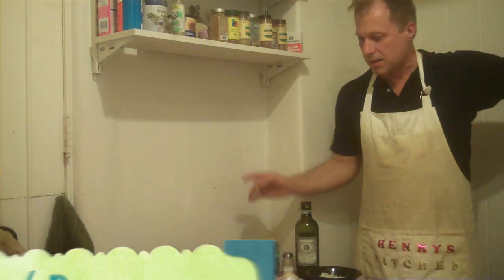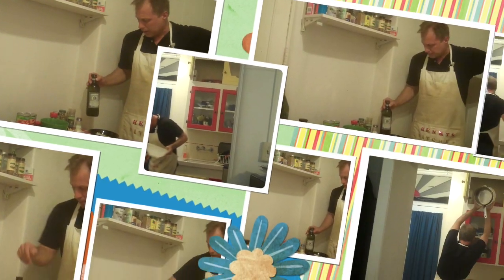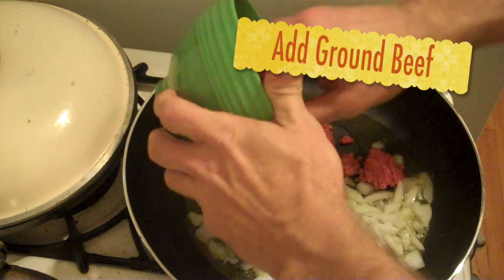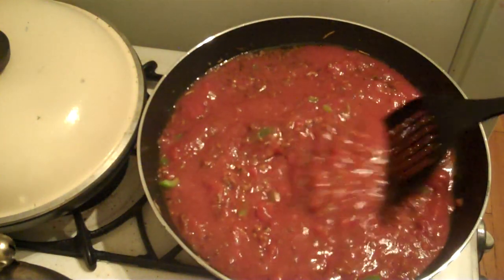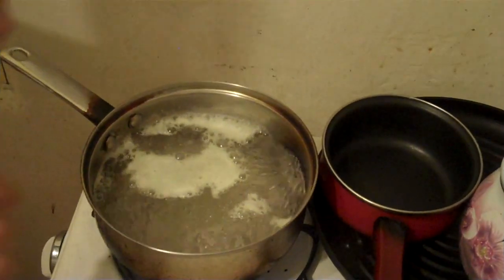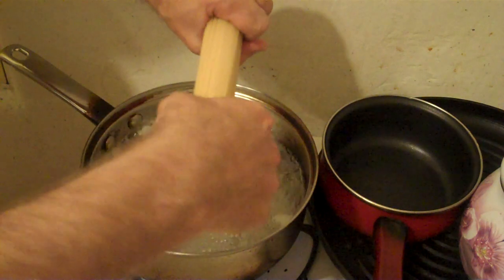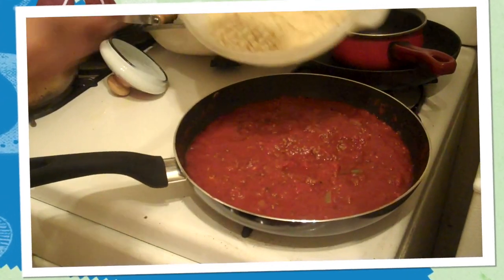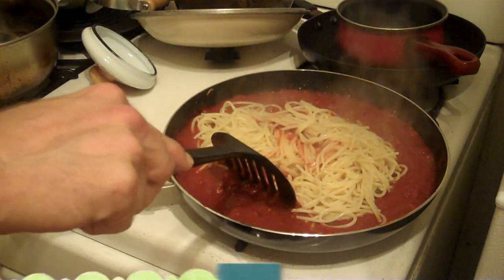Henry's Kitchen 8 - Family Style Baked Spaghetti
See Henry in St. Louis!

To order the Henry's Kitchen Cookbook, Volume 2:

Or check out Henry’s other web series!